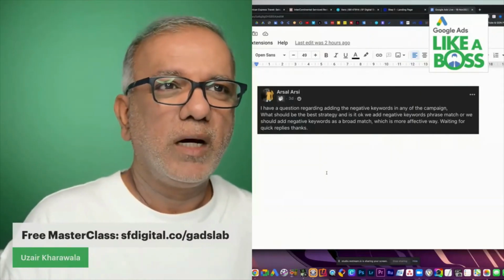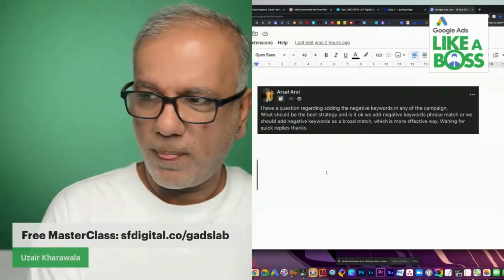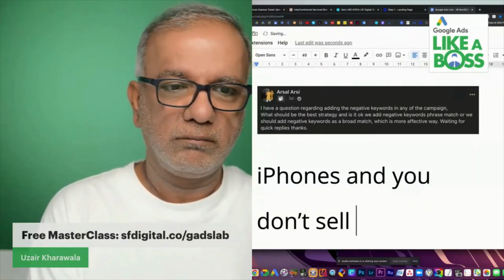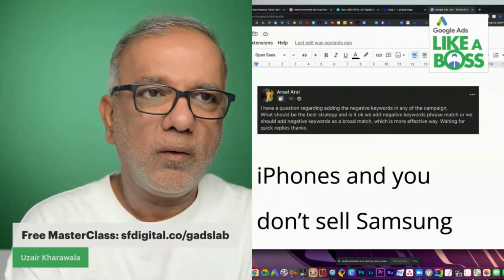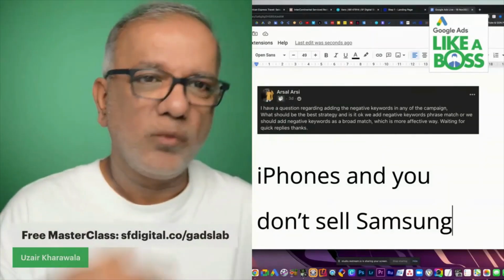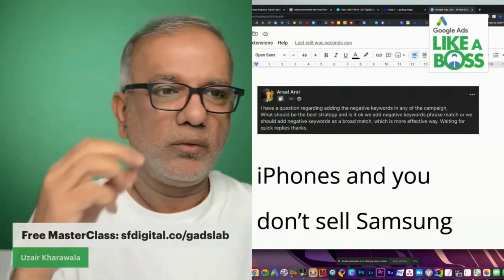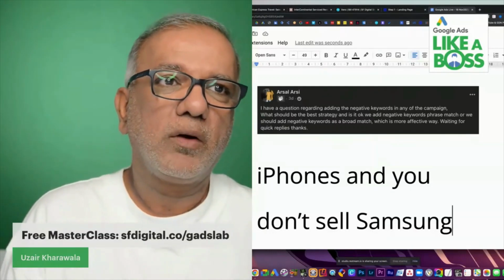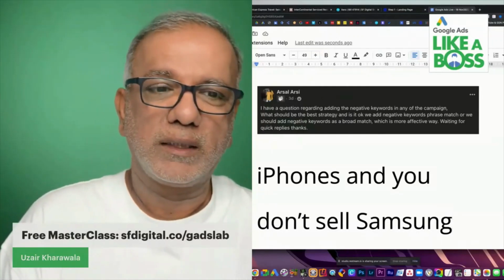Learn Google Ads For Free | Google Ads Negative Keyword Match Types: How To Use Them Effectively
Google Ads negative keyword match types: how can you use them effectively? Is it okay to add negative keywords as a phrase match or add them as a broad match? This depends on how you’ve structured your campaign. Take a peek at this short video for our top tips.

I have a question regarding adding negative keywords in any of the campaign, What should be the best strategy and is it ok we add negative keywords as a phrase match or should we add negative keywords as a broad match which is more effective? Alright, so you can add an exact match as well. It really depends on how your campaign is structured.

So let's say you are selling iPhones, Right? And you don't sell Samsung just by putting Samsung as a phrase or broad match will cover all the search queries which have the word Samsung in it or Galaxy, you don't want Samsung to be an exact match, Right? If you don't do Samsung, put it on as a phrase match. Now it depends on how you have structured your account campaign.

In this scenario, I would put it up at the account level, so I will create an account-level negative list and apply it to all my campaigns so that none of the campaigns discusses. Because if you put Samsung in an ad group or at the campaign level, then other campaigns probably will definitely show your ads as well.

So I would say put them up as account level negative keyword list and you should always have one master account level negative keyword list which will have all sorts of, I won't say junkie keywords, but keywords which don't have any intent. So things like if you don't do anything for free or don't give away anything, great, put the word free in it, how to words which don’t have any intent, there's no buying or purchasing intent. Put them because people are trying to explore or learn more about it, those kinds of keywords always go on account level negative keyword list.

Free Resources